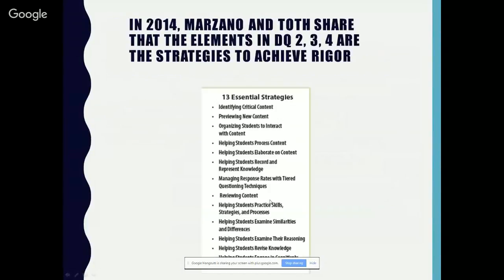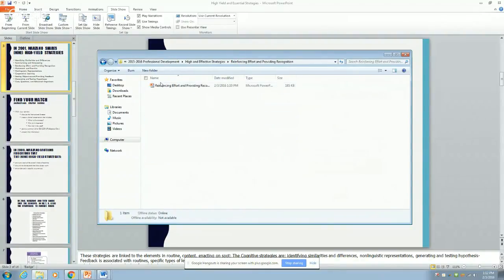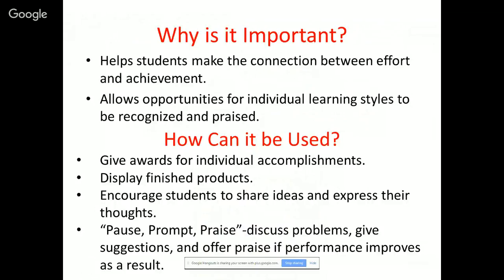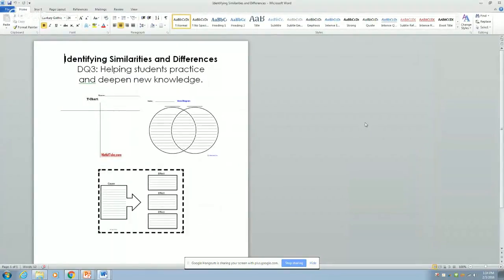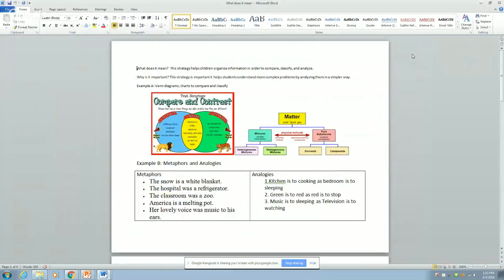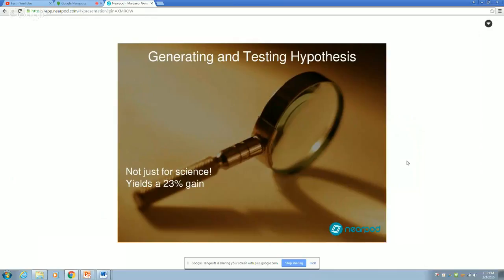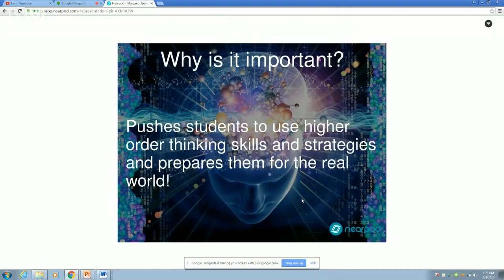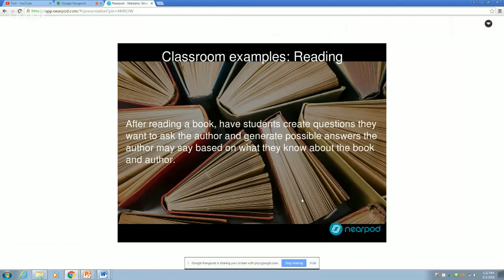High Yield & Effective Strategies Sharing 2-3-2016